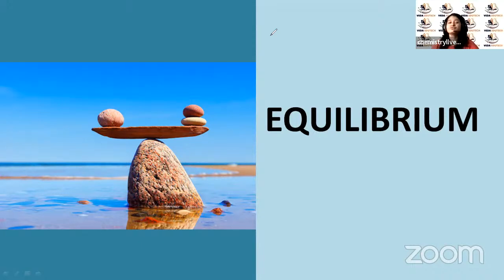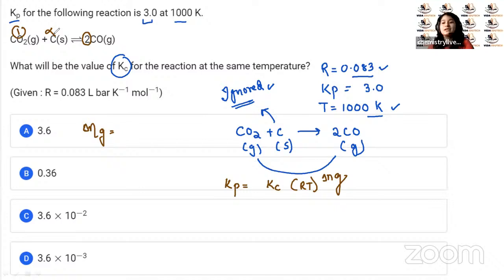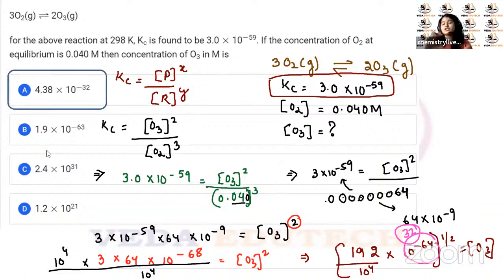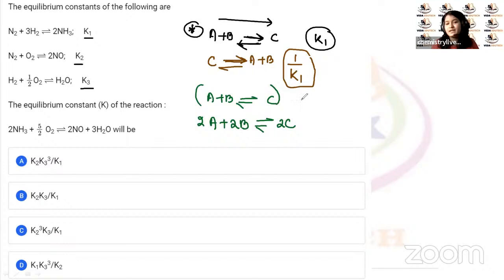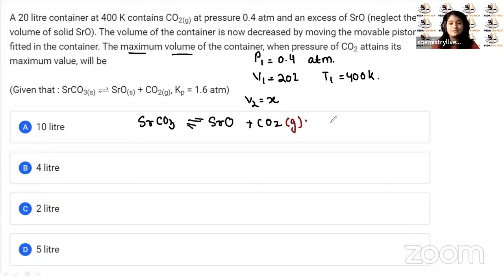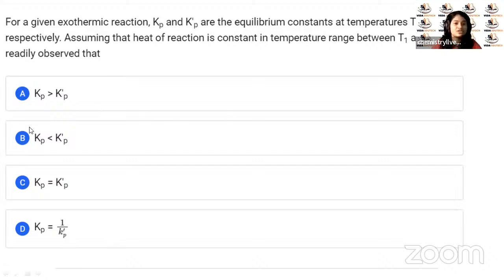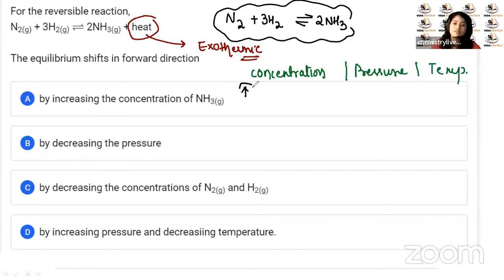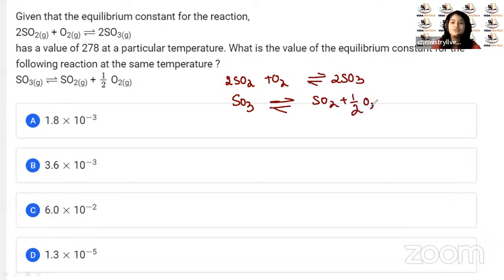Equilibrium -I || PYQs with concepts|| TARGET NEET 2024|| chemistry